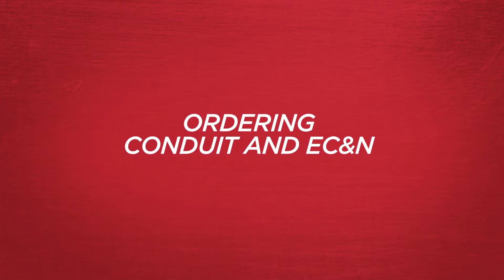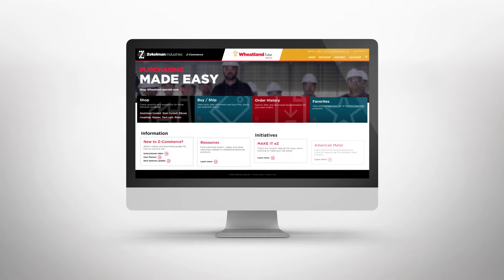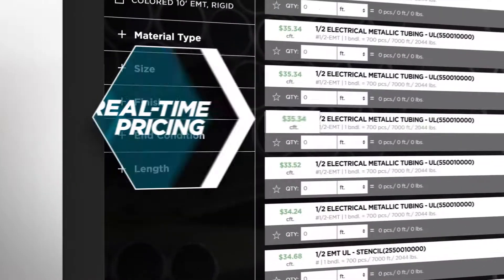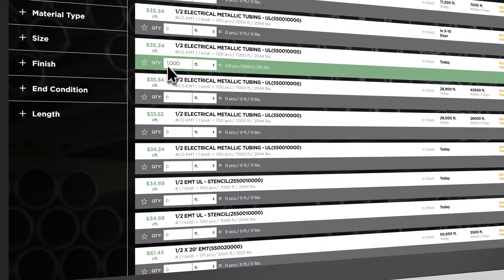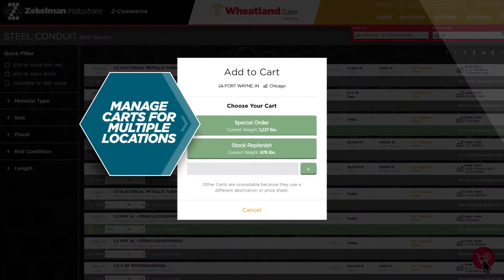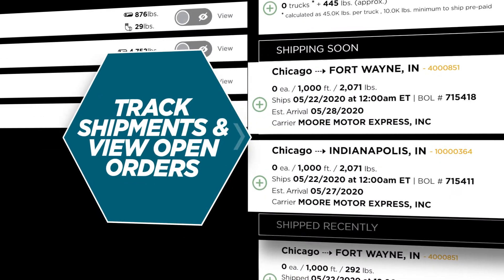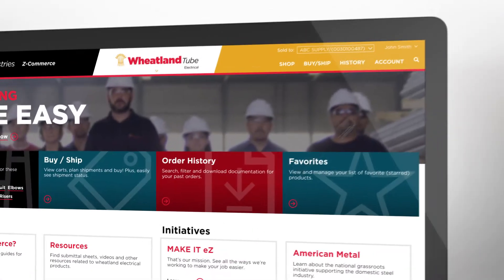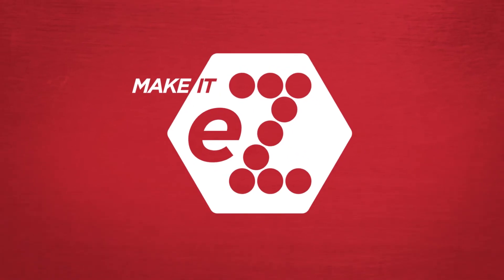Wheatland Electrical Z-Commerce Sizzle Reel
The Z-Commerce online portal gives you access to all the information you need to plan, purchase and track orders of electrical conduit and EC&N from Wheatland Tube. See real-time product pricing and availability, create favorites lists, place orders online, track shipments and request documentation, all in one place.